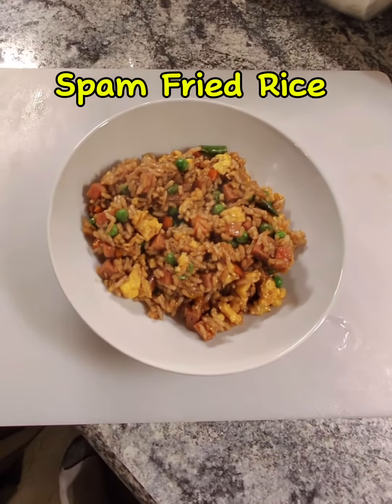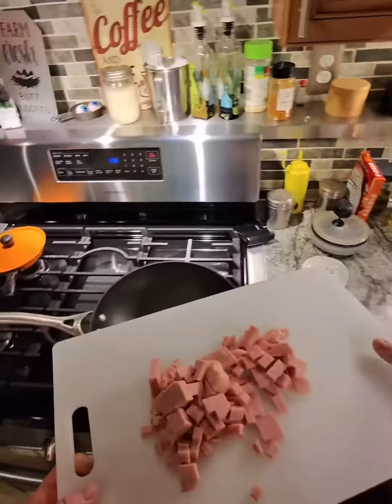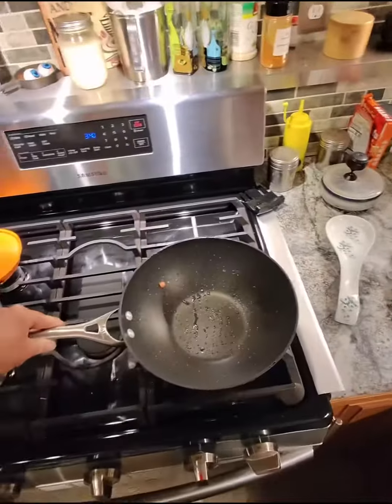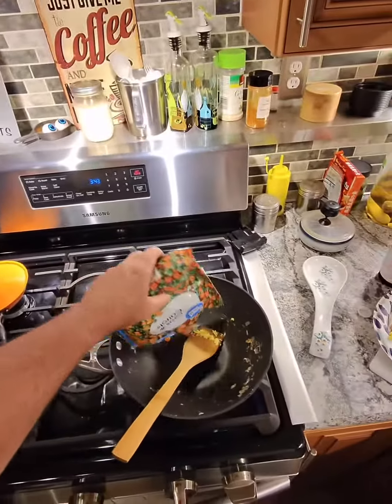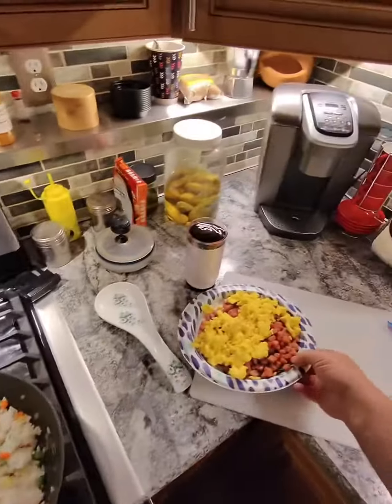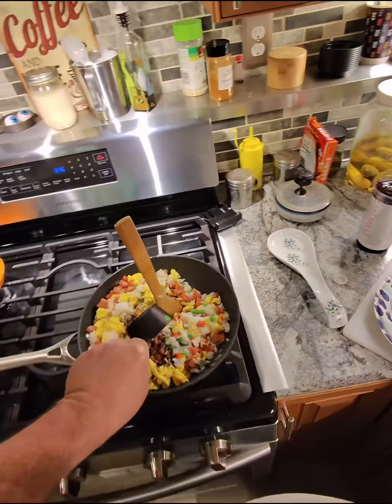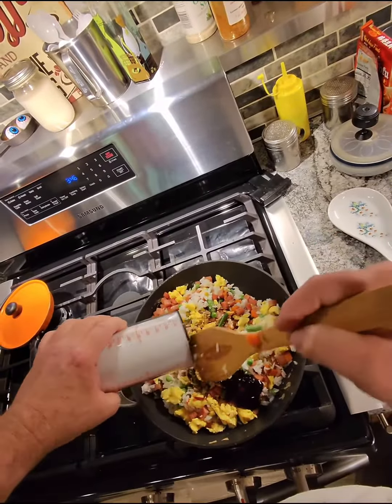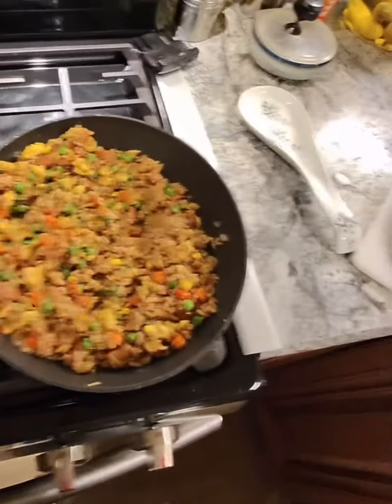Spam Fried Rice Recipe: Better Than Takeout (2024)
A very basic and easy recipe for homemade spam fried rice. You can literally make this in roughly 20 minutes. I’m making this for my lunch for the next couple of days.  ￼